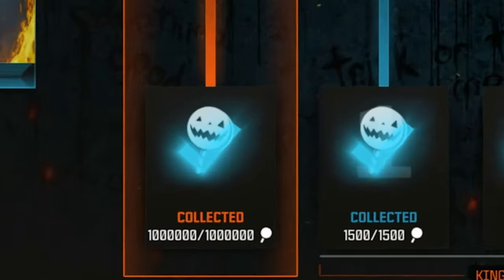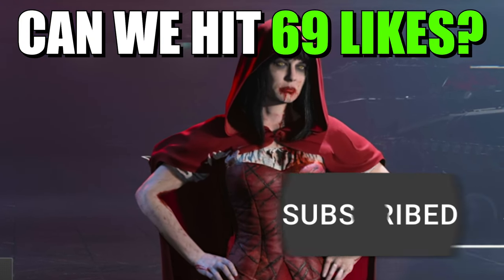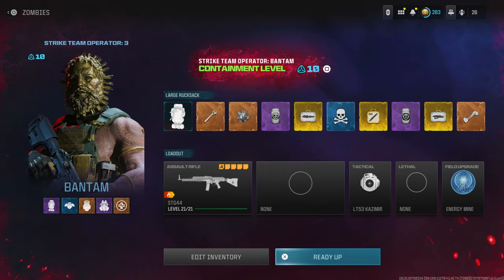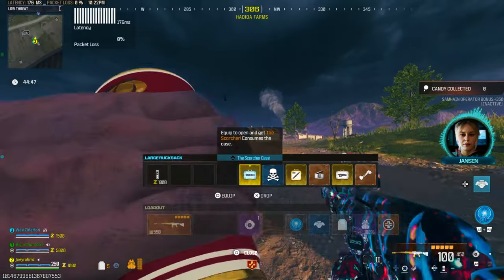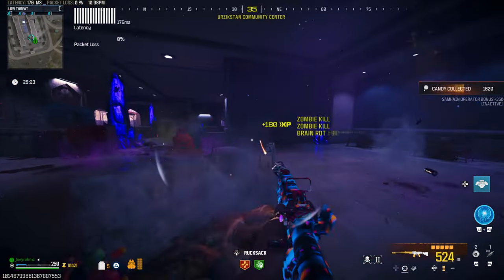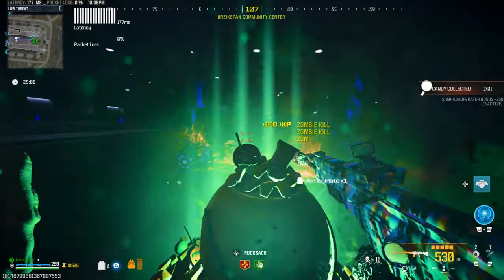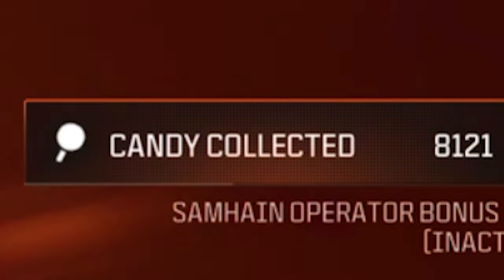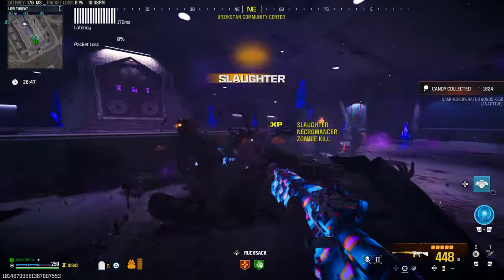NEW MW3 EVENT OPERATOR GLITCH!/UNLOCK GLITCH...BLOOD RED RIDING HOOD/MW3 UNLOCK GLITCH/MW3 GLITCHES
Unlock the NEW Blood Red Riding Hood Operator in 30 MINS with a new Unlock Glitch in MW3!